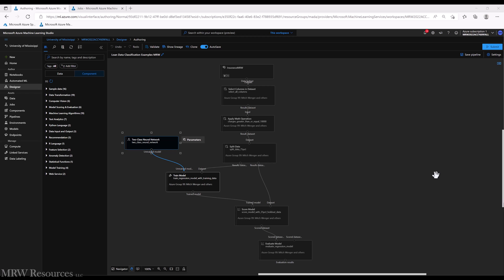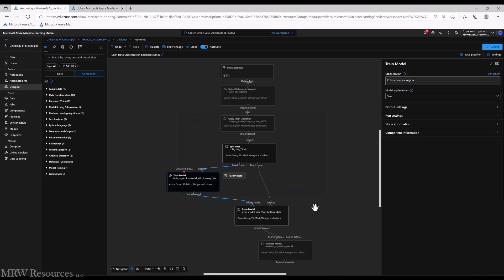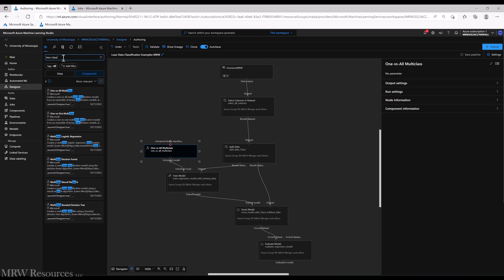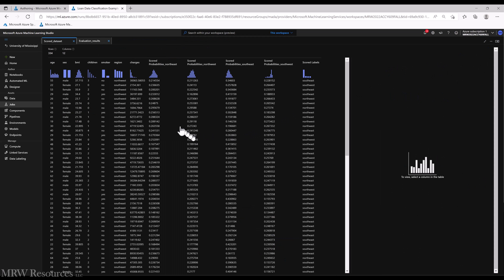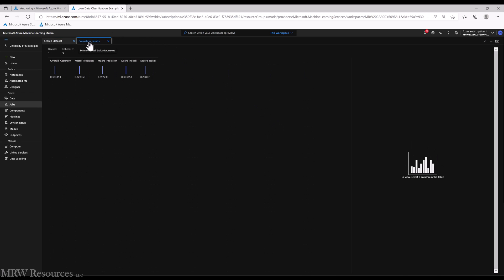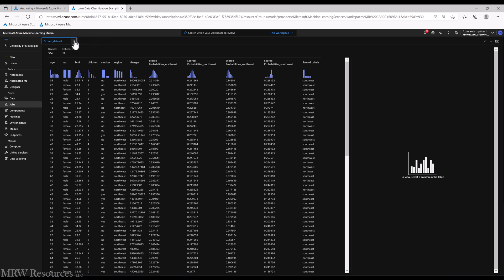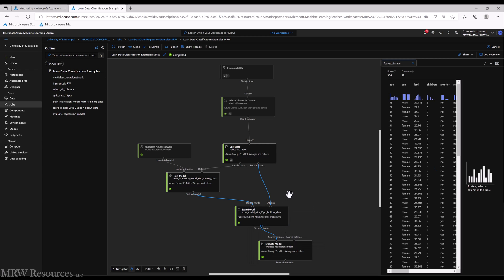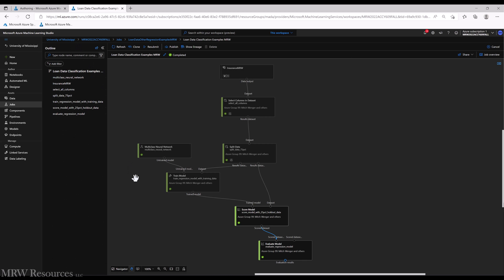Running Multiclass Classification Algorithms in Azure ML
In this video, we show how to run and analyze your results when using multiclass algorithms in Azure ML.